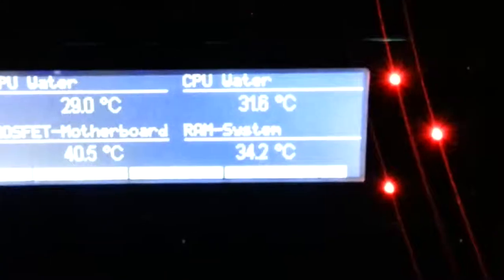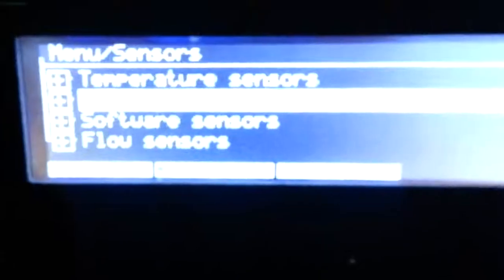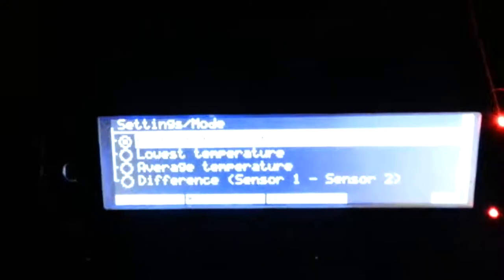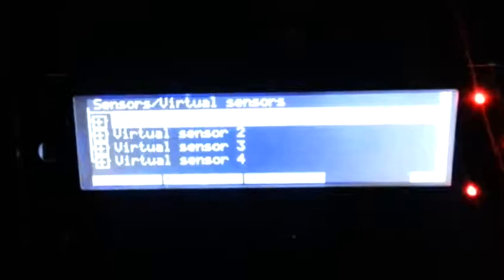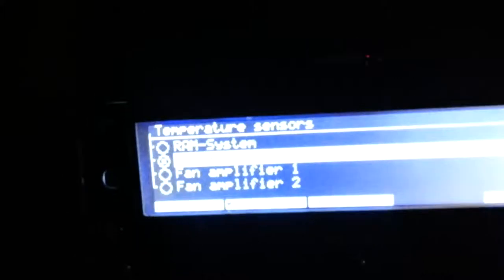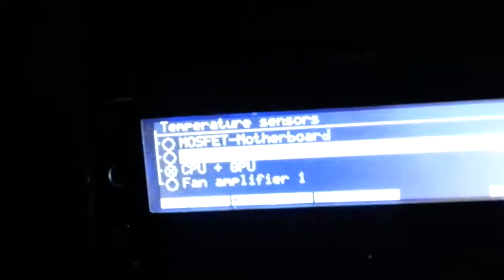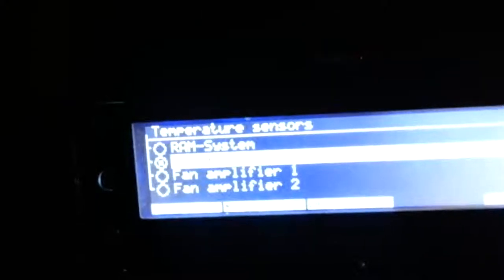Aquaero 5 XT RGB LED 2of2